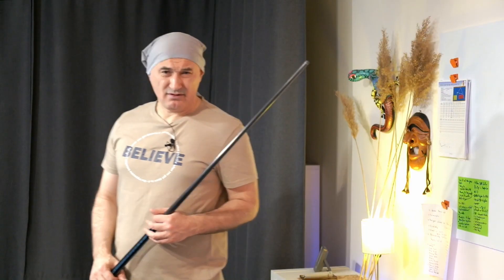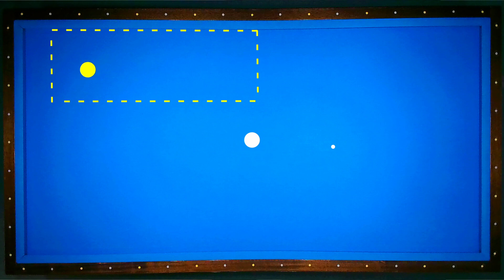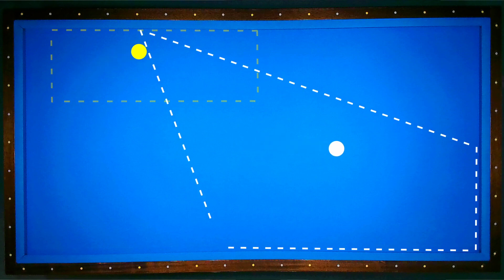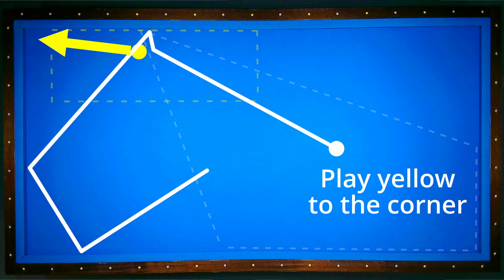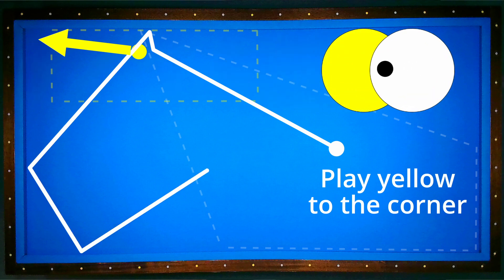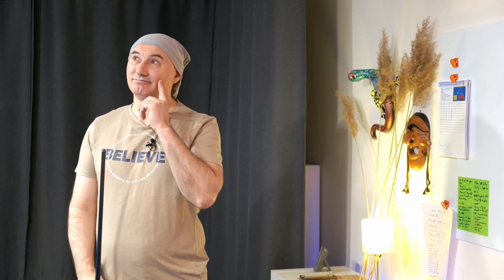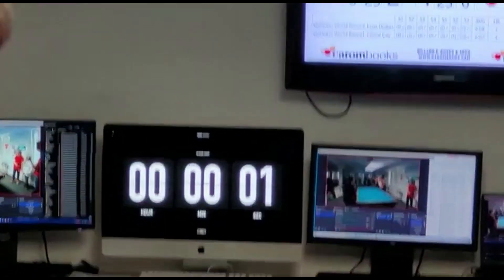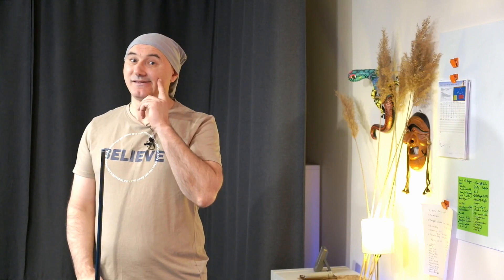Offset System by Professor Billiard Part 2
When second ball is close to the cushion, it is difficult to aim with conventional systems. Professor Billiard has further developed the Offset System. This is the 2nd Part of the series with total 3 parts.

00:00 - Call Professor Billiard
00:16 - Planning Ball tracking and regression analysis
01:20 - Flash back to World Record
01:35 - The System Formula
02:12 - Verification of the system
02:25 - Approval of the System

The regression work quite good, but there are so many cross dependencies between all parameters. The cross correlation between Offset and Hit Thickness is strong (In the video I have fixed the Hit Thickness, so it is only allowed to play the ball towards the corner).

In this video I have concentrated on a small area, where the cross correlations are smal, so the formula is valid in quite big are. Of course, close to the validity borders, the deviation is increasing. his is here especially to be mentioned for the Offset.